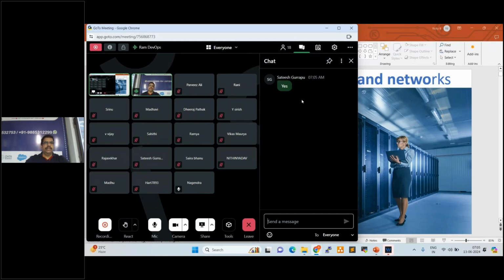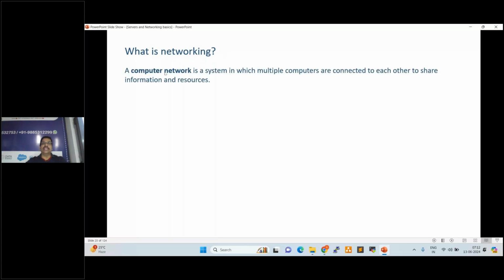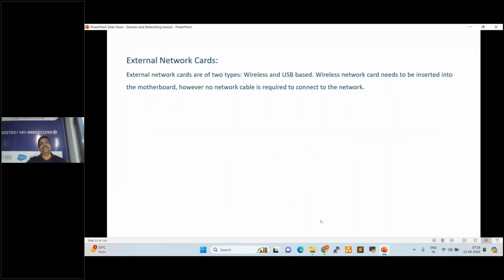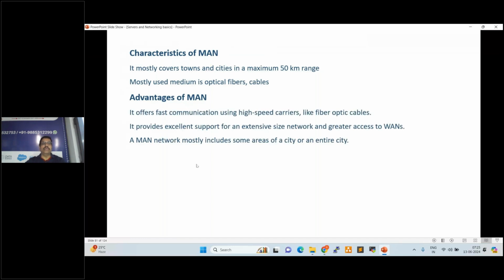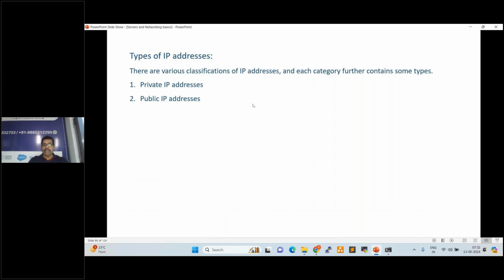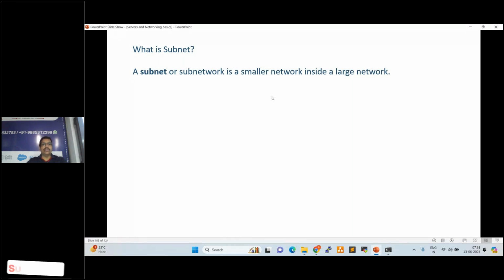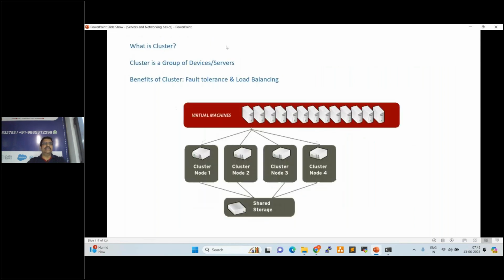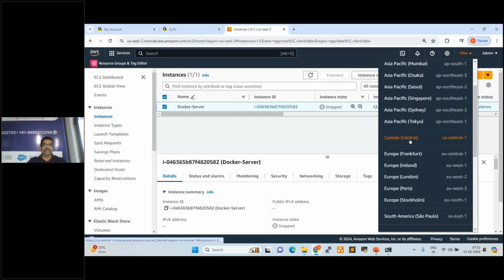MultiCloud With DevOps Class 03 | What is Networking? | Types of Networks? | Tutorial for Beginners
In this exciting video, we delve into the essentials of networking within the MultiCloud and DevOps framework! 🌐✨

🎥 Class 03 Overview:

Understand the fundamental concepts of networking and its importance in the digital world.
Learn about different types of networks, including LAN, WAN, and more.
Networking in Cloud Computing ☁️🔍
Explore how networking integrates with cloud computing and the role it plays in MultiCloud environments.
Networking in DevOps 🚀⚙️
Discover how networking is crucial in DevOps for seamless integration, continuous deployment, and efficient operations.
🌟 Why Learn Networking?
Networking is the backbone of modern IT infrastructure, enabling communication, data transfer, and connectivity across systems and platforms. Mastering networking concepts is essential for anyone looking to excel in MultiCloud and DevOps roles. 🌟

📚 What You'll Gain:

A clear understanding of networking basics and their application in real-world scenarios.
Insights into different network types and their functionalities.
Knowledge on how networking supports cloud computing and DevOps practices.
👨‍🏫 Instructor: Harsha Trainings
Our expert instructor brings years of industry experience and practical insights to help you master networking concepts with ease. 🚀

Don't miss this opportunity to enhance your skills and advance your career in MultiCloud and DevOps! 🌐✨

👍Hello All! In this video, we have discussed about Manual + Selenium Testing  Demo 01 | Manual + Selenium Testing with Java Training | New Batch

Regards,
Harsha Trainings,
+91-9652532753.